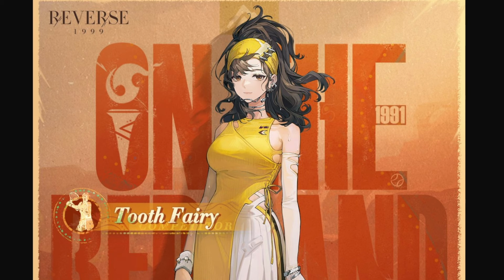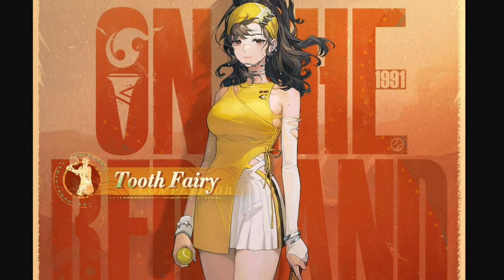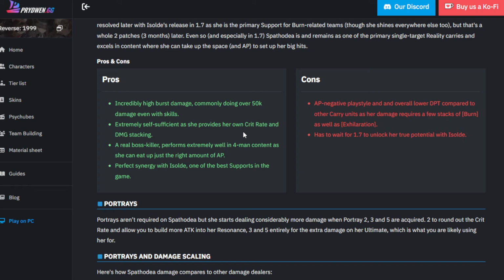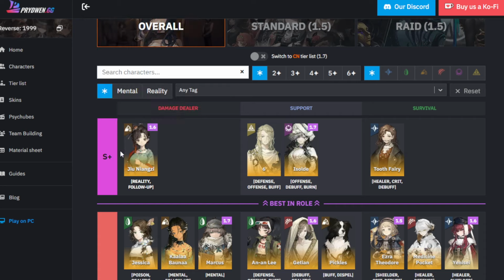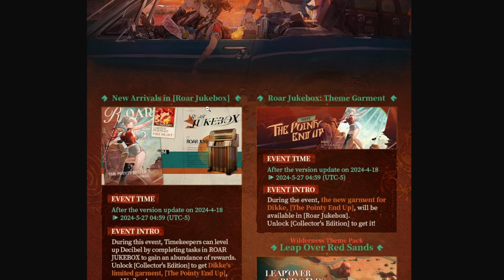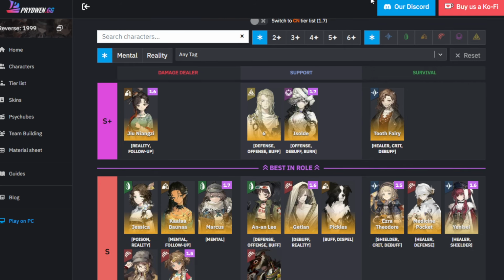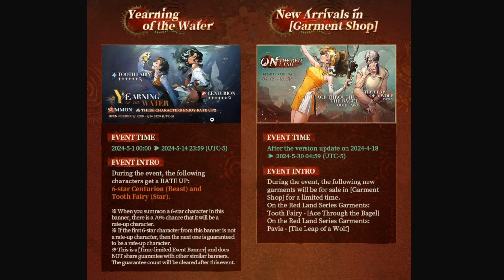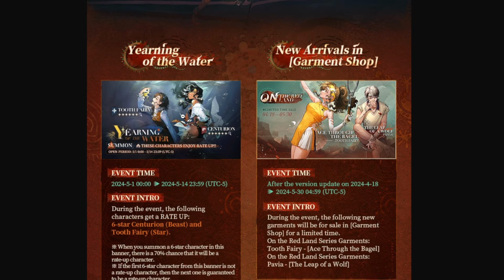Tooth Fairy Rerun in Tennis Clothes... | Reverse1999 Ver1.5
So you have a mother!

Reverse: 1999 is a 20th Century Time-Travel Strategic RPG developed by Bluepoch Games.
Something catastrophic has happened on the last day of 1999, and the flow of time has come unraveled, flowing backwards - a phenomenon known as the "Storm".
You are the Timekeeper — a mystical observer of different eras, seeking the truth about the "Storm" and the mysterious events on the eve of the millennium.